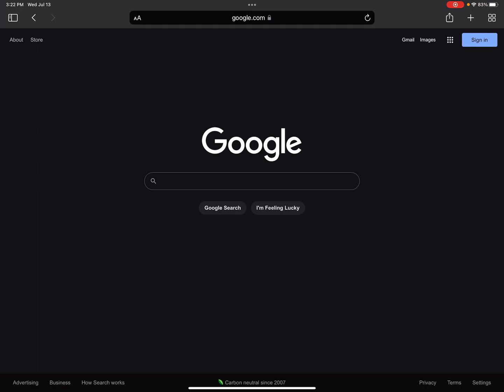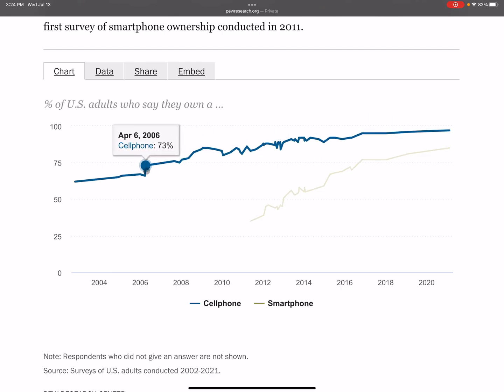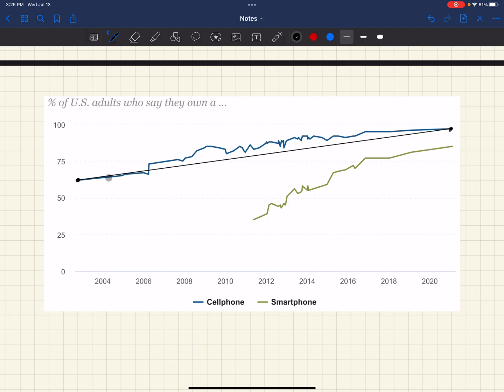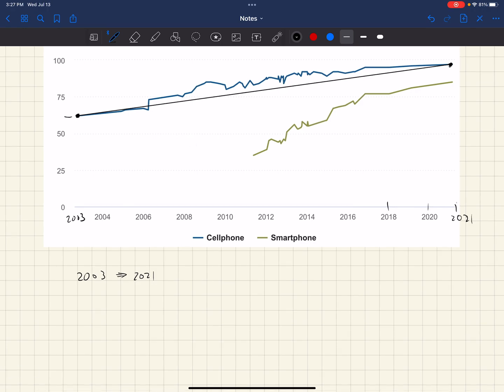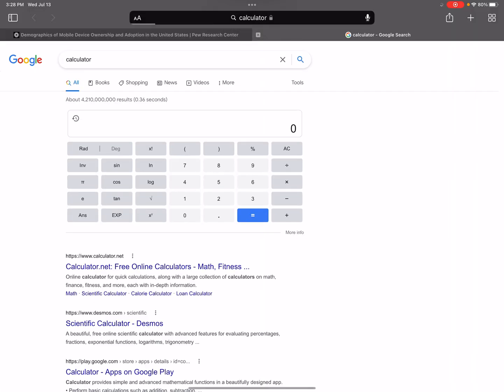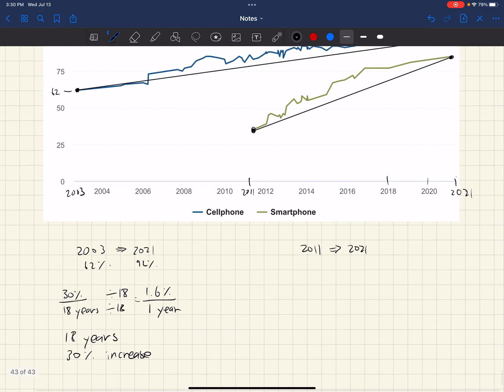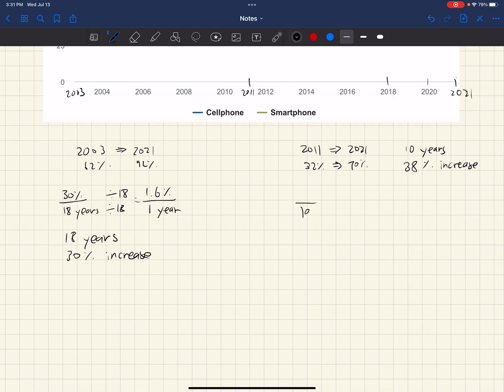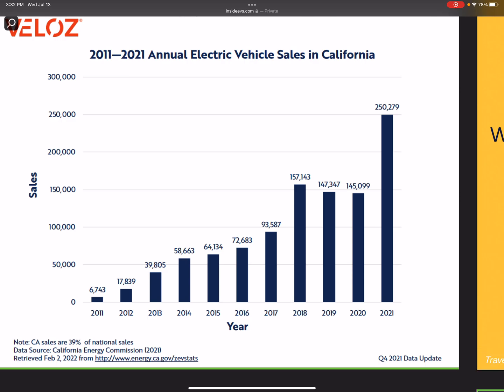Finding a Real World Scenario (Proportional Relationships)